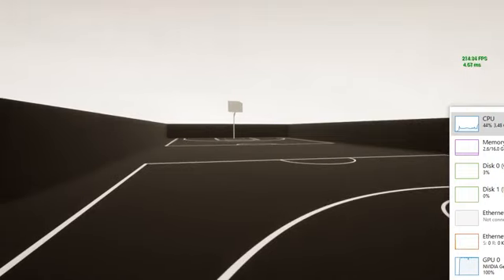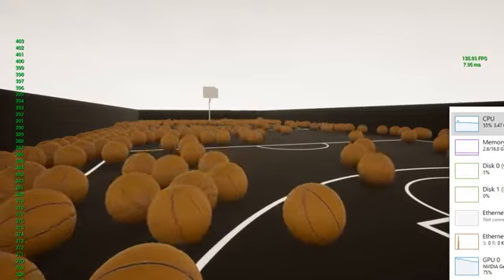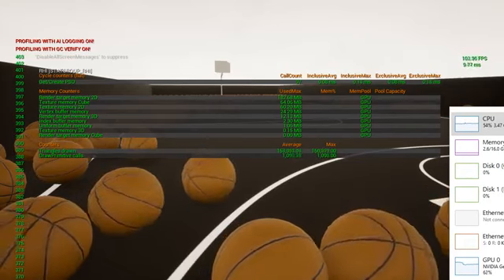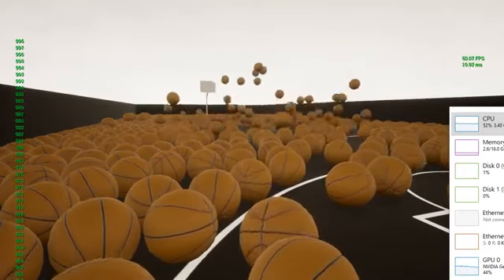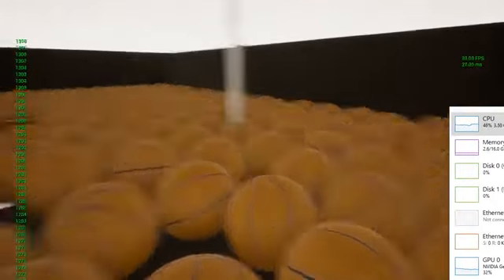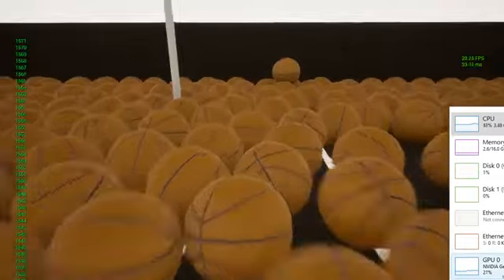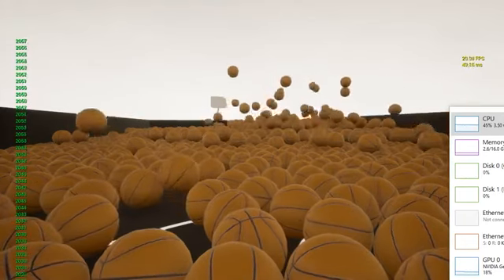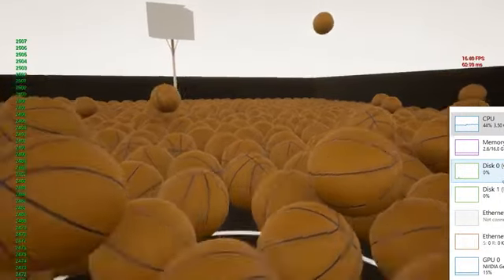Unreal Engine - Basketball Benchmark - Link in Description